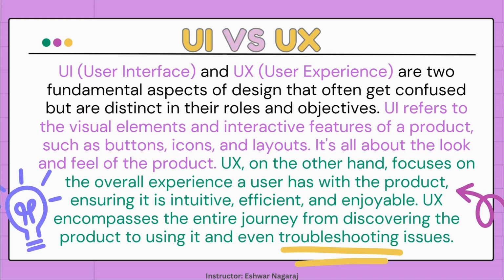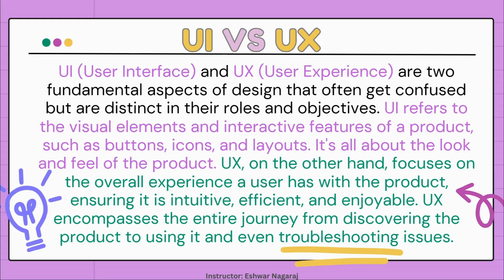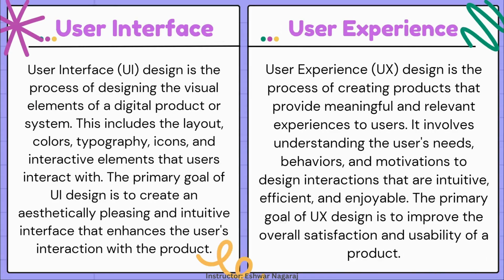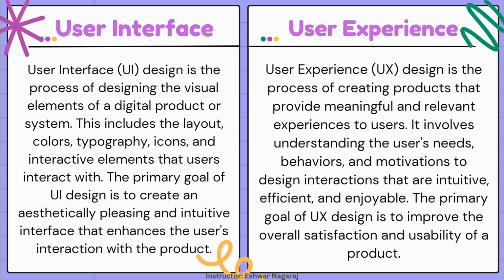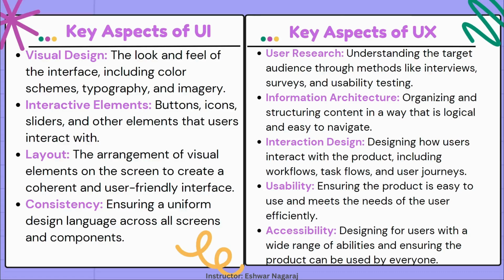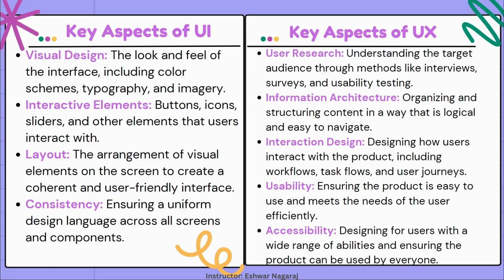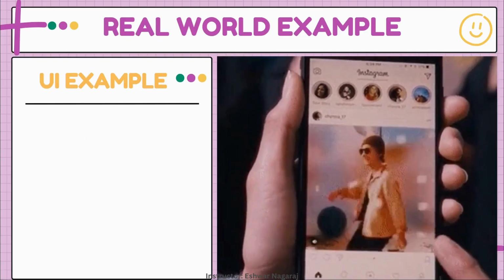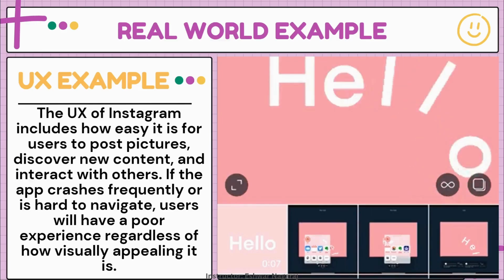Episode 1: What is UI/UX? | Free Complete UI/UX Bootcamp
In this first episode of the Free Complete UI/UX Bootcamp, we explore the basics of User Interface (UI) and User Experience (UX) design. Learn what UI/UX is, the differences between them, and why they are crucial for creating successful digital products. Join us at GrapplTech to kickstart your journey into the world of design!